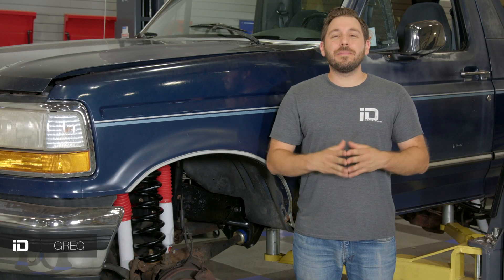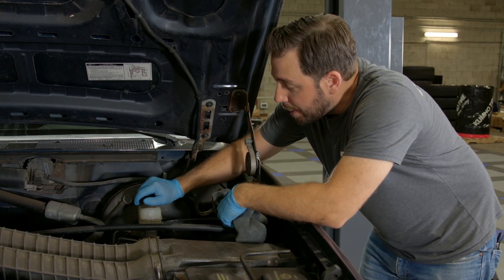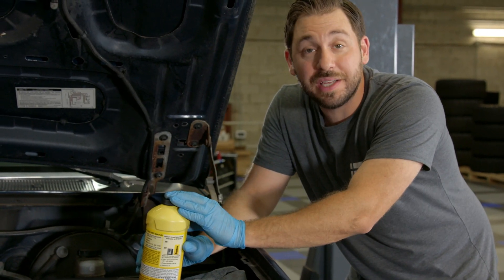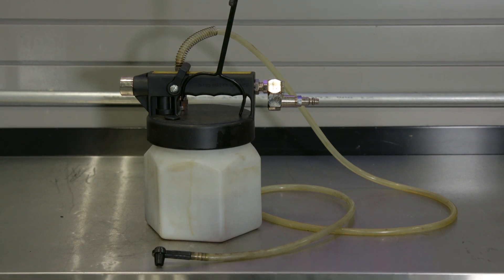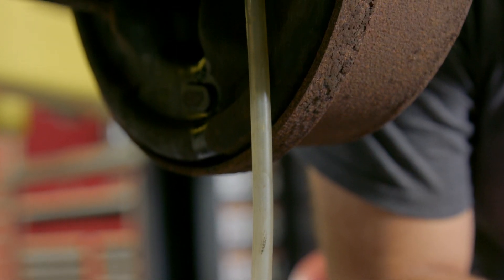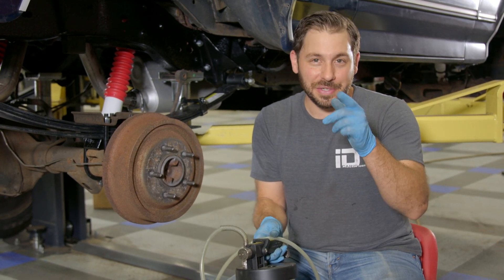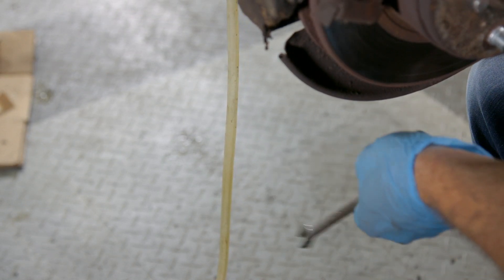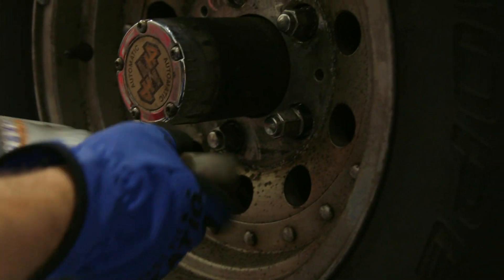How To Bleed Brakes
In this video Greg is back in the shop with another DIY guide; How To Bleed You're Brakes. This procedure may be overwhelming for some but Greg is here to reassure you that you can do this yourself, and he is here to help every step of the way. In the video Greg reviews the two basic methods of bleeding a hydraulic braking system. Using a vacuum bleeding tool, or the old school way with the help from a friend. Either way you choose Greg will walk you through the step by step process and before you know it your car will be back on the road.